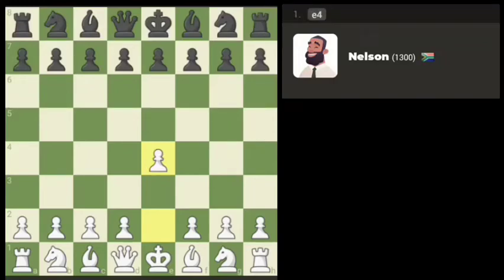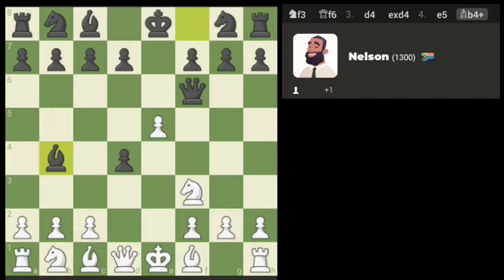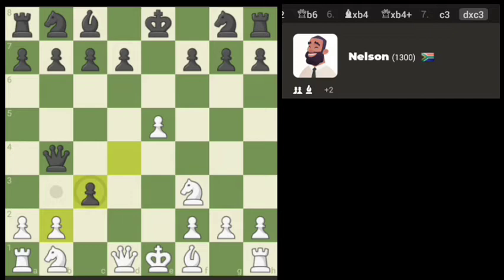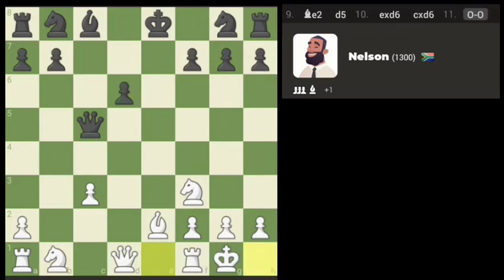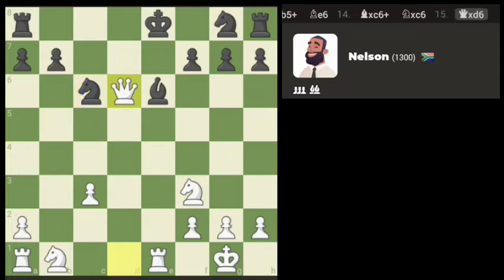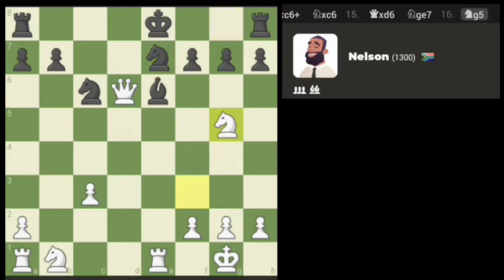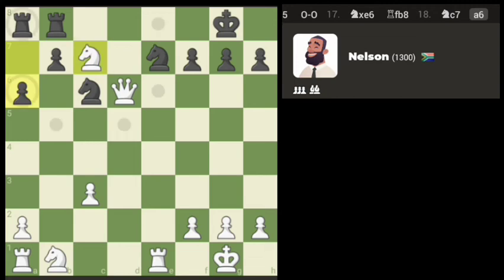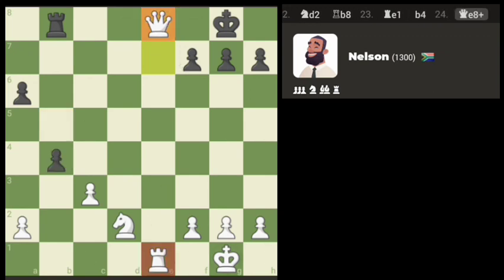Chess How to Beat Nelson